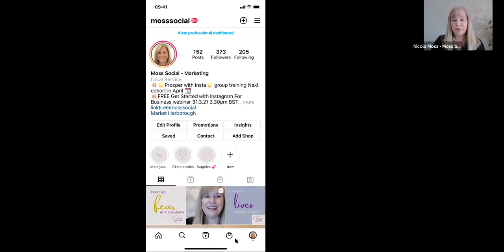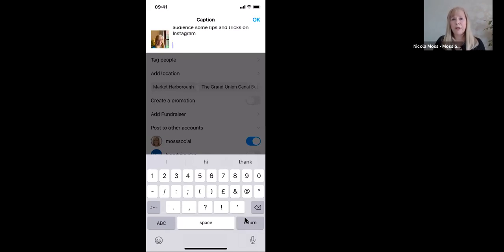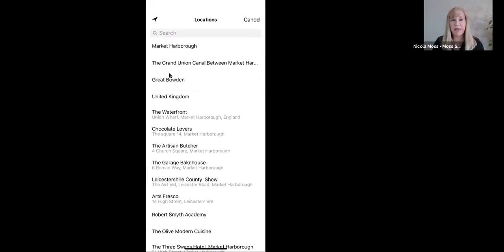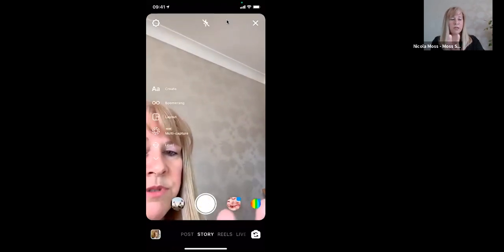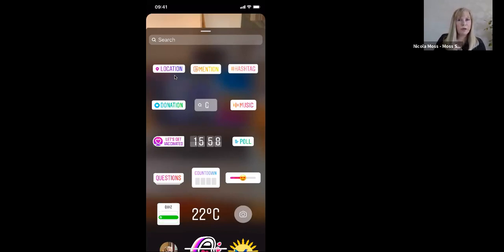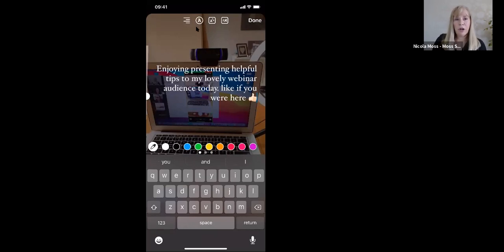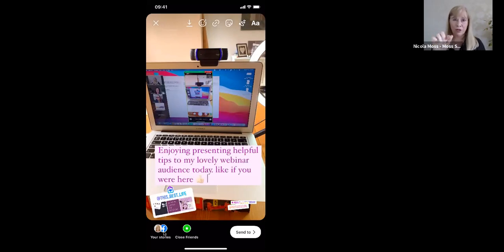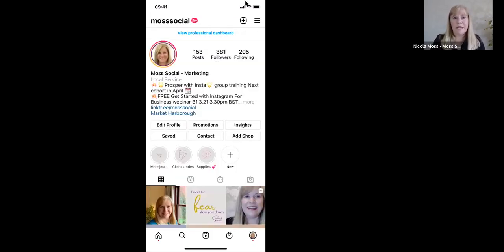Get Started with Instagram For Business 31 3 21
Bringing you my free webinar Get Started with Instagram for Business, so if you couldn't attend, please feel free to watch and even if you did attend and I went too fast for you, catch up here.
Apologies, it didn't do automatic record so the first few slides are missing.